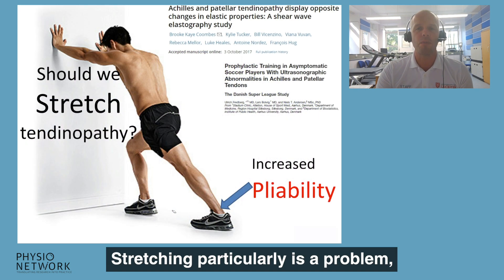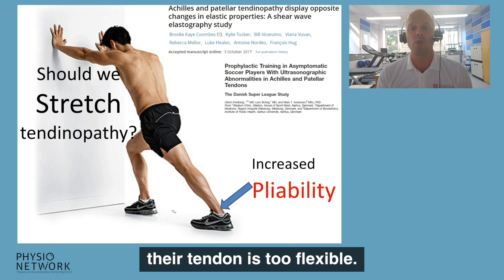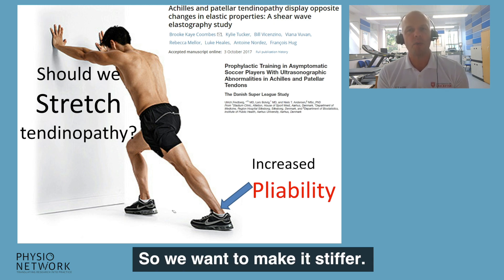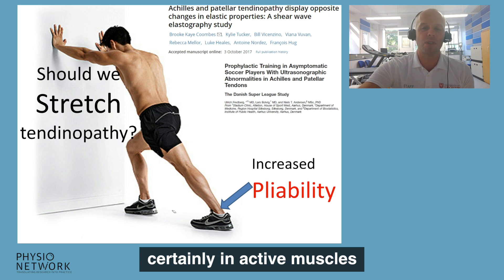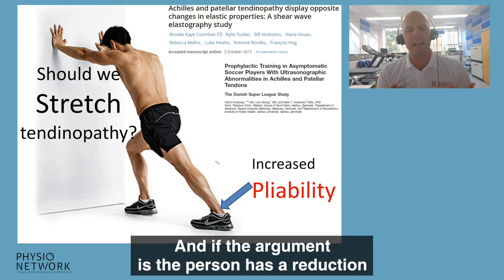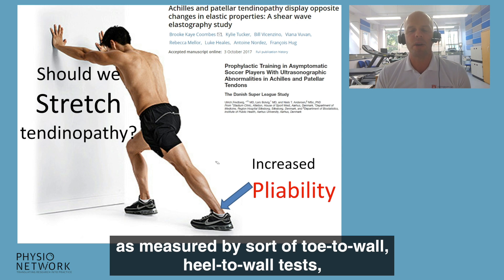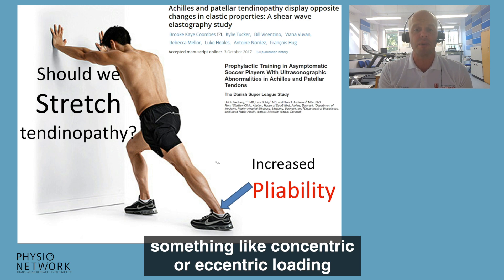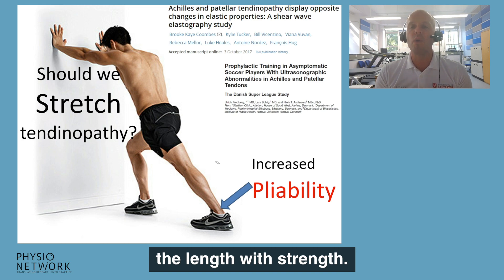Should we stretch tendinopathy?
This is a snippet from Dr Seth O'Neill's Masterclass on 'Managing Lower Limb Tendinopathy'.